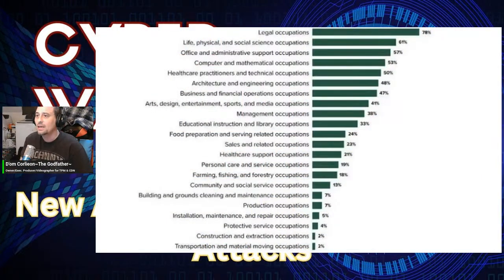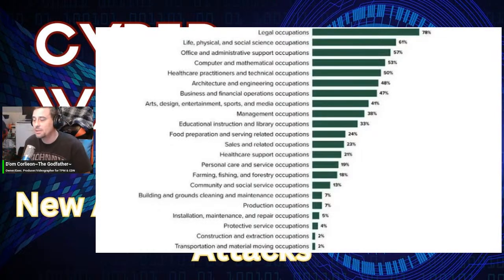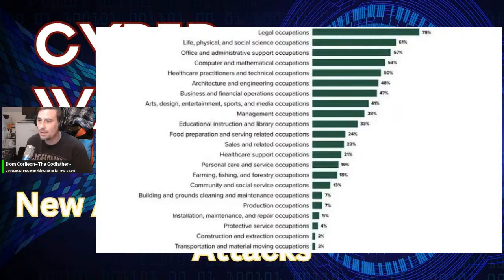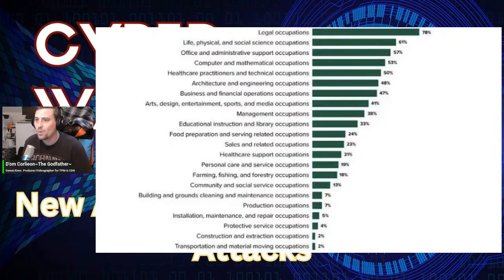Cyber Warfare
SPECIAL SHOW!

Join Host : D'on Corlieon ~The Godfather~ for the latest in tech news, things to watch out for, and how to protect yourself in the cyber world

THIS WEEK: BREAKING NEWS: LASTES IN A.I. ISSUES-NEW TECH THREATS-AND MORE!